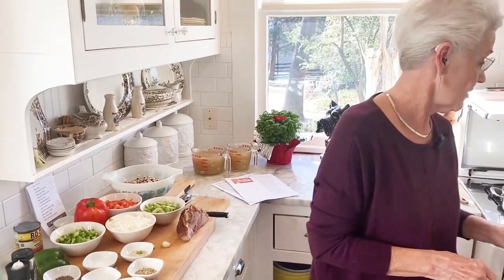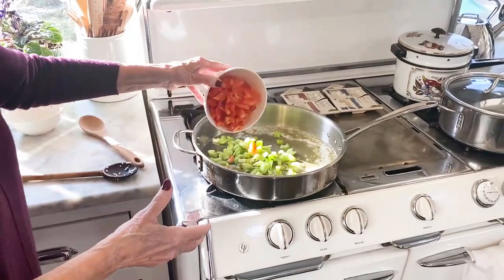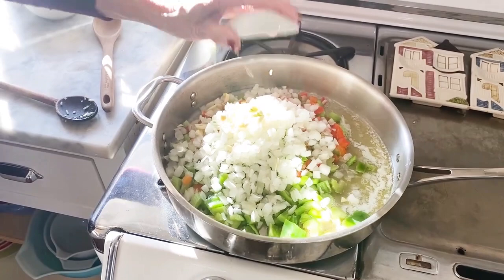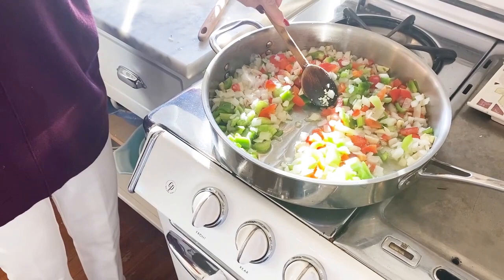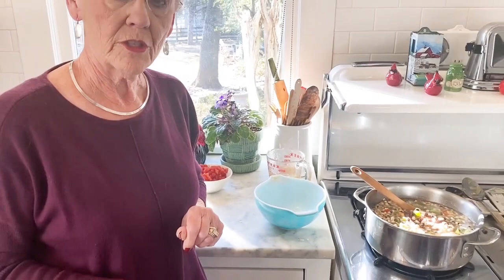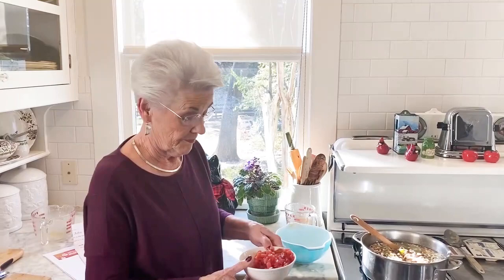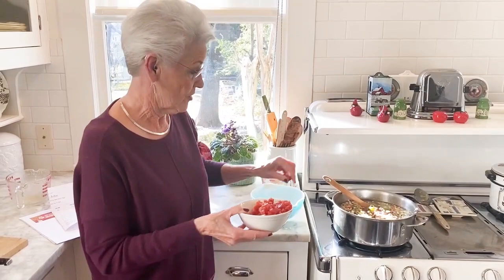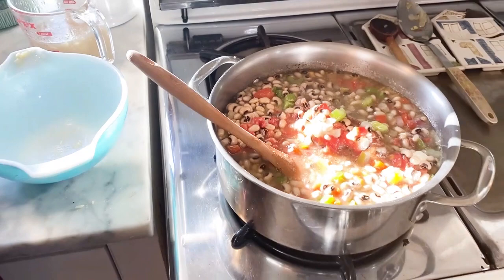Hoppin' John and Southern Greens